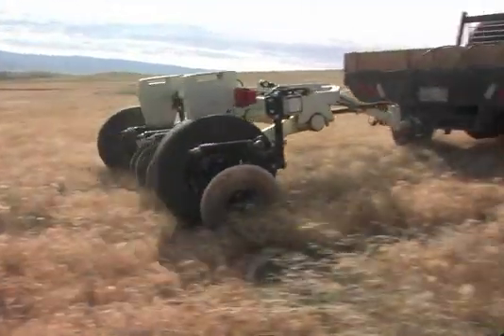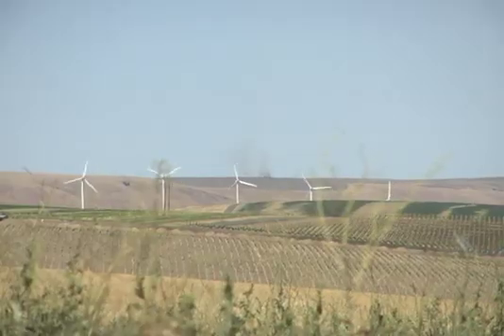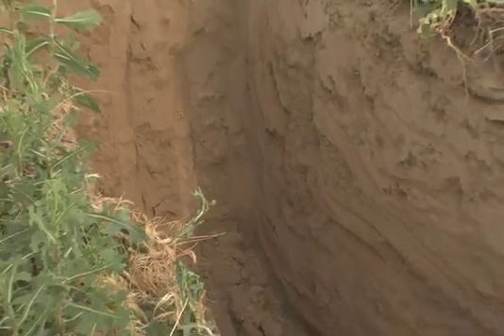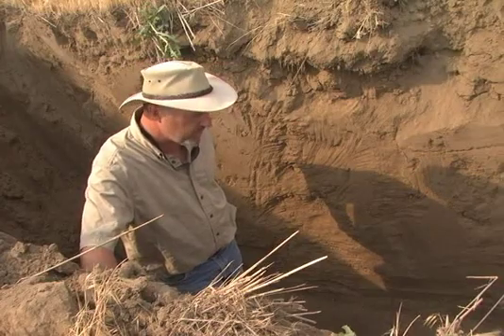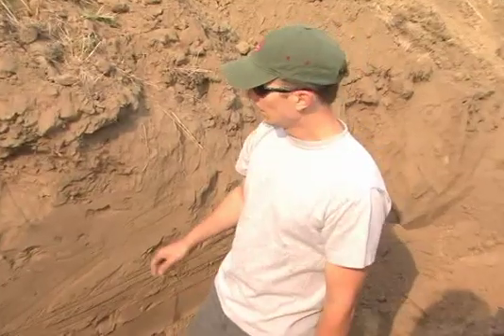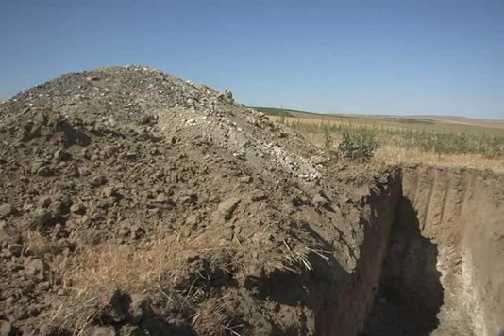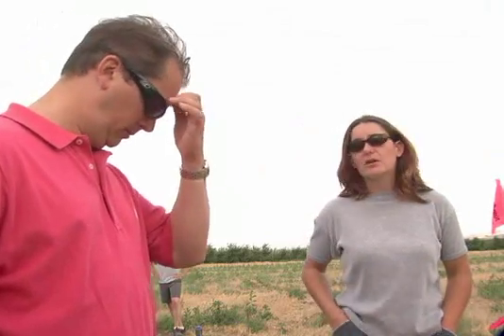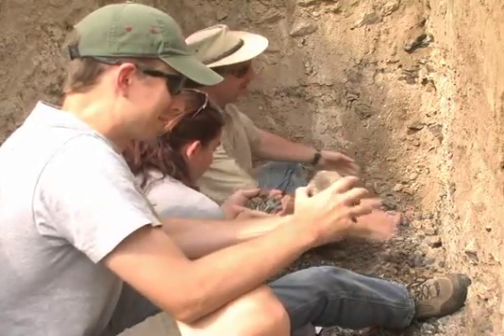Cadaretta: Soil Analysis of a New Vineyard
Follow us as we watch experts examine the soil composition of our new vineyard in Walla Walla valley.